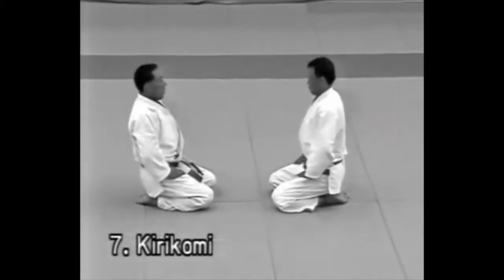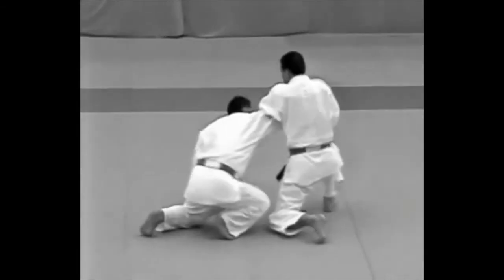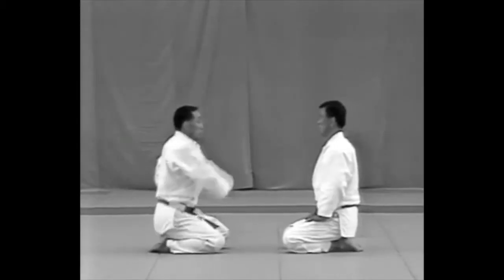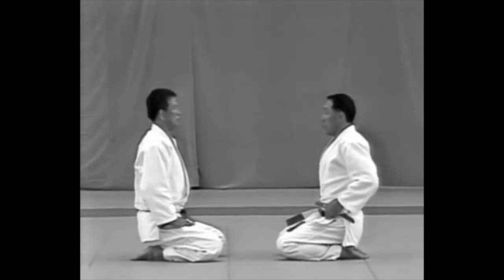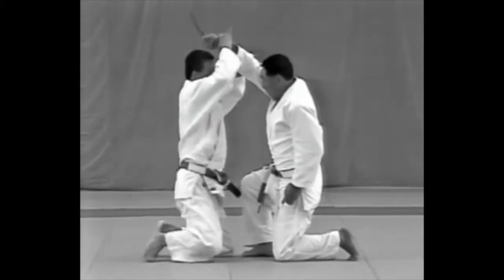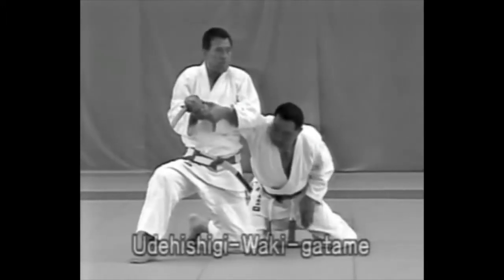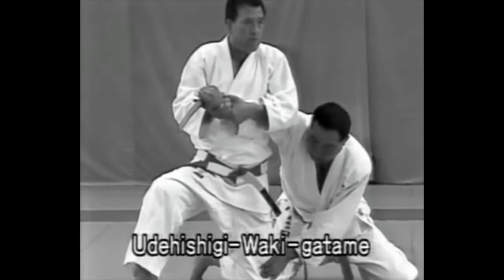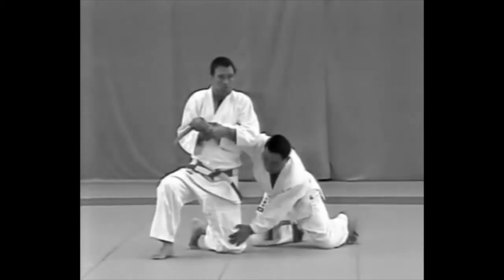7 Kiri Komi Idori